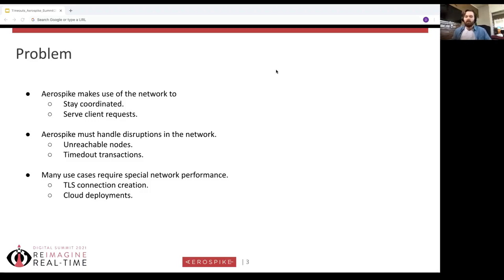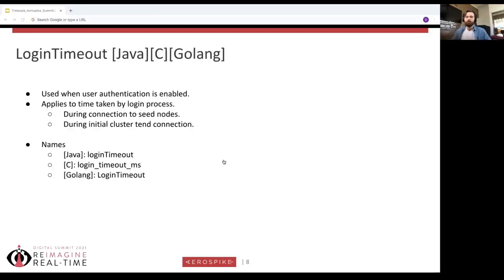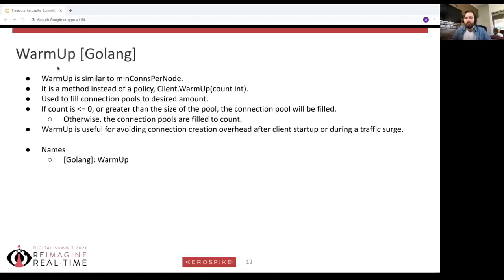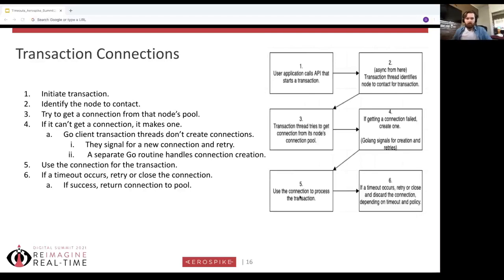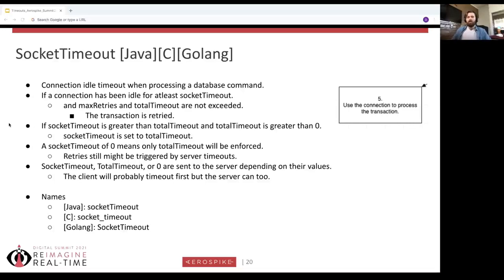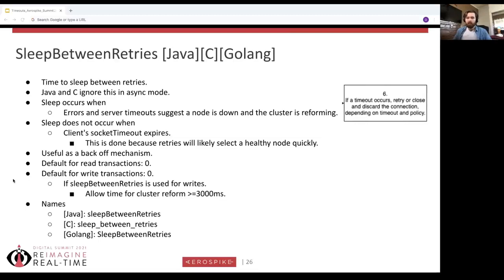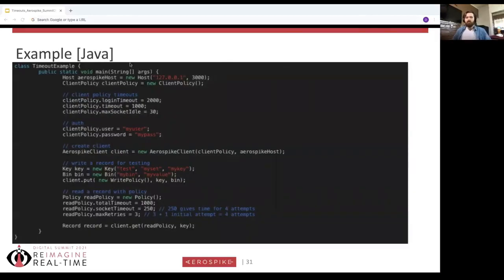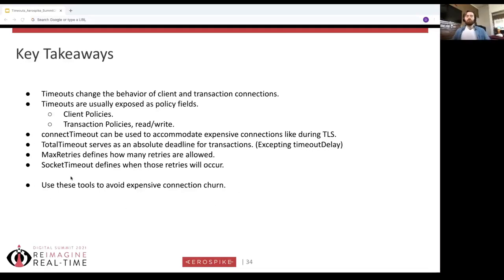Aerospike Client Design And Internals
Presenter: Dylan Welch, Software Engineer, Aerospike

This talk explores the large amount of timeout related parameters in the Aerospike clients. We will clarify what each timeout is, how they interact, and explore them through examples.